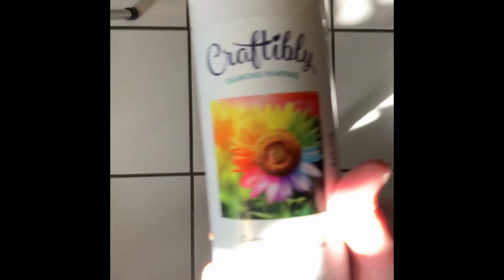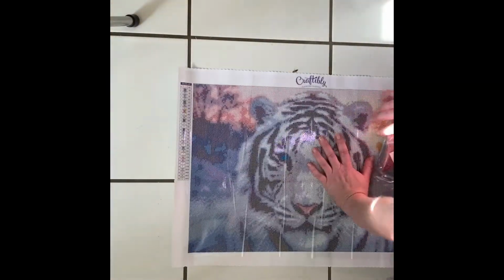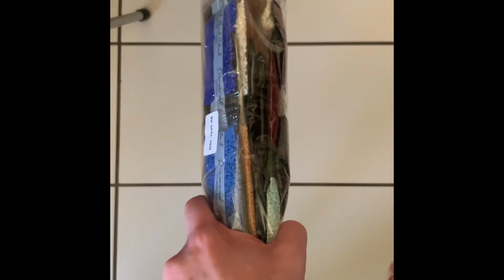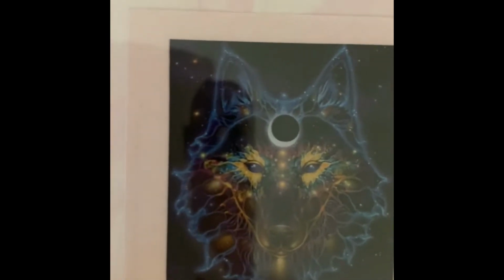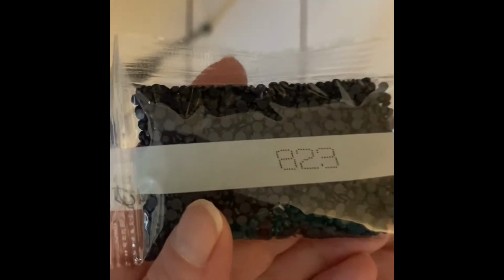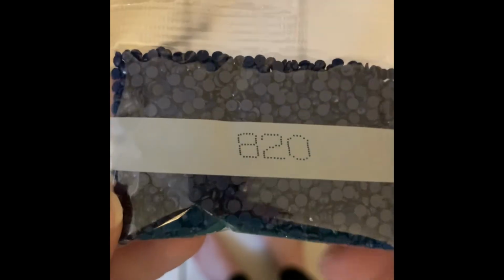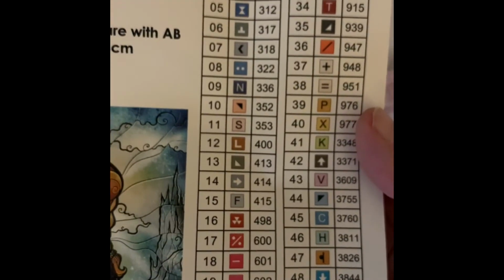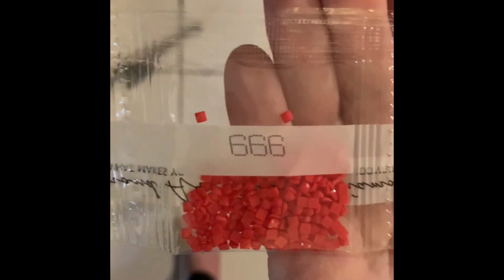Unboxing from Craftibly 2/27/20 and Diamond Art Club 2/28/20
Craftibly- Chroma Flower

Diamond Art Club- Make a wish and take a bite

Diamond Art Club- Found love in a Frosty place